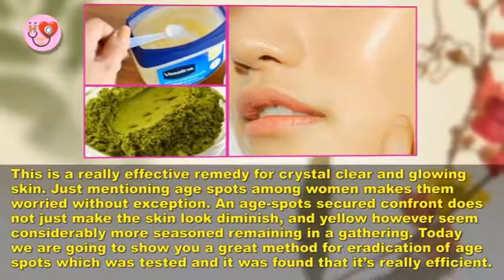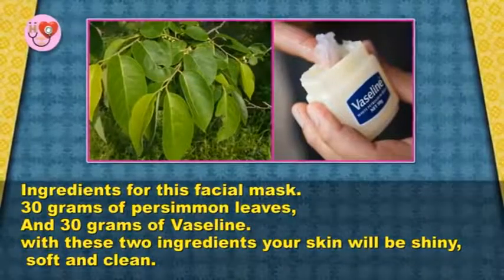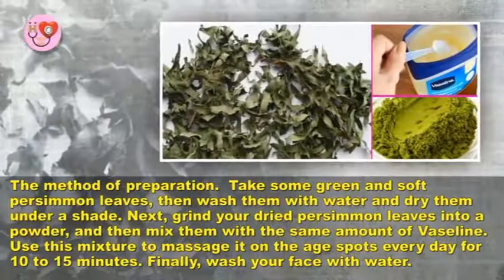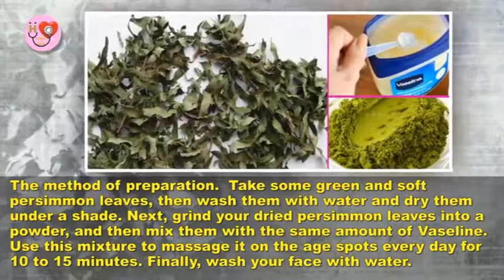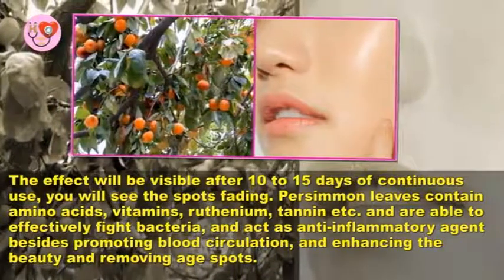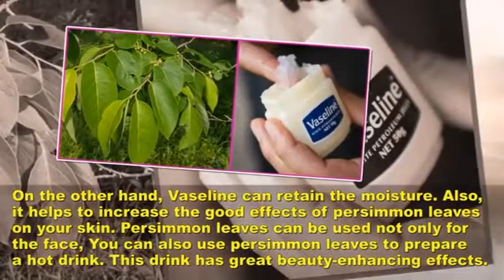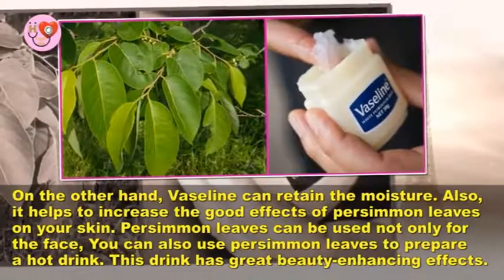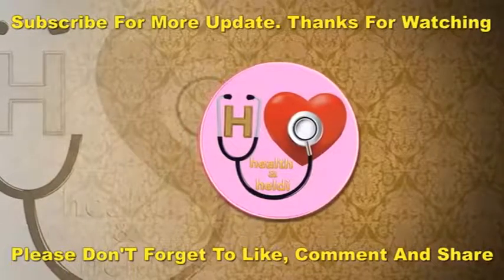Use 15 Minutes Vaseline Facial To Get Crystal Clear Glowing Skin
In this video, I am going to share with you a best facial mask, Use 15 Minutes Vaseline Facial To Get Crystal Clear Glowing Skin.

This is a really effective remedy for crystal clear and glowing skin. Just mentioning age spots among women makes them worried without exception. An age-spots secured confront does not just make the skin look diminish, and yellow, however, seem considerably more seasoned remaining in a gathering. Today we are going to show you a great method for eradication of age spots which was tested and it was found that it’s really efficient.

Ingredients for this facial mask.
30 grams of persimmon leaves,
And 30 grams of Vaseline.
with these two ingredients, your skin will be shiny, soft and clean.

Persimmon leaves contain amino acids, vitamins, ruthenium, tannin etc. and are able to effectively fight bacteria, and act as anti-inflammatory agent besides promoting blood circulation, and enhancing the beauty and removing age spots. On the other hand, Vaseline can retain the moisture. Also, it helps to increase the good effects of persimmon leaves on your skin. Persimmon leaves can be used not only for the face, You can also use persimmon leaves to prepare a hot drink. This drink has great beauty-enhancing effects.

Keep watch this video to learn Vaseline Facial To Get Crystal Clear Glowing Skin.

I hope you like my channel, there will be many more videos to come for your help.

Please share on Twitter, Facebook and Google+ to spread the word. Thank You

This is and effective remedy for clear and flawless skin. Any mention of age spots among the lady circle invariably makes them frown with worries. An age-spots ...

This is a really efficient remedy for flawless and clear skin. Just mentioning age spots among women makes them worried without exception. A face covered in ...

Vaseline Facial to Get Crystal Clear Glowing Skin in Just Few Minutes! This is an effective remedy for clear and flawless skin. Any mention of age spots among ...

In this video, I am going to share with you a best facial mask, Use 15 Minutes Vaseline Facial To Get Crystal Clear Glowing Skin. This is a really effective remedy ...